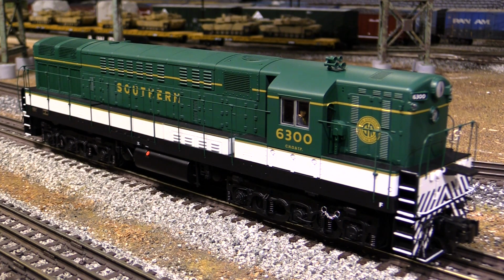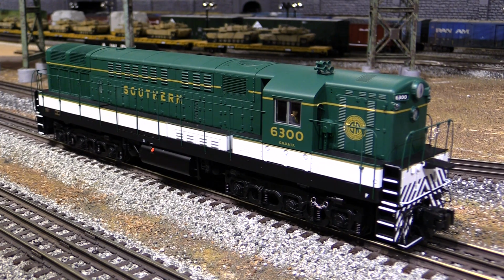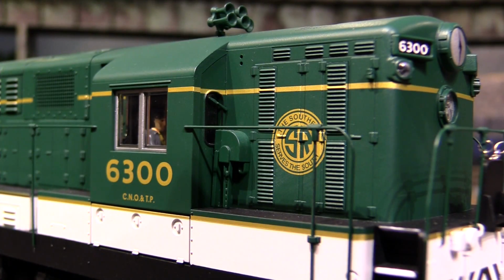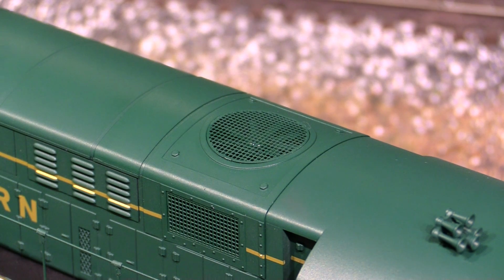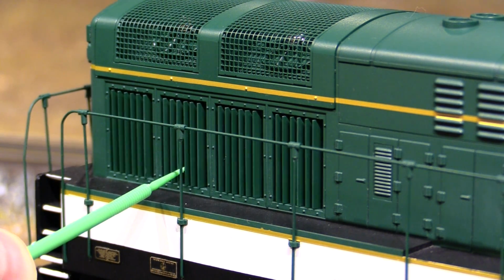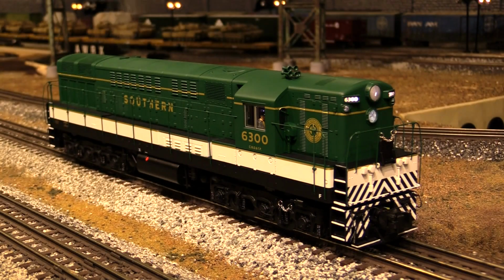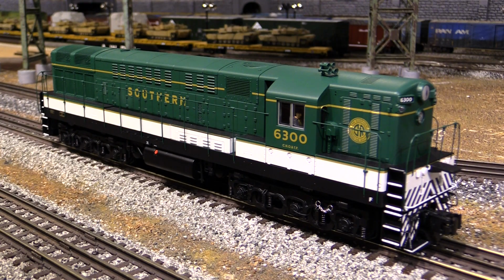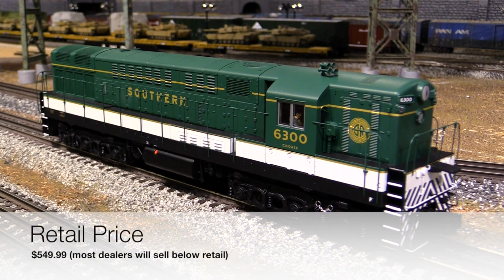Lionel FM H24-66 TrainMaster Diesel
My review of Lionel's new 3-Rail O-Scale Fairbanks-Morse H24-66 TrainMaster Diesel. More videos on my youtube channel